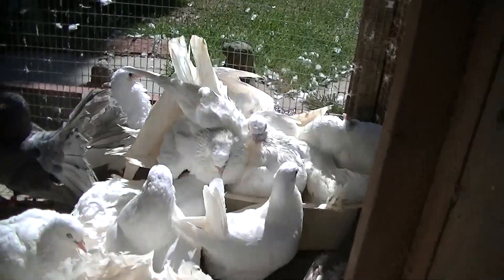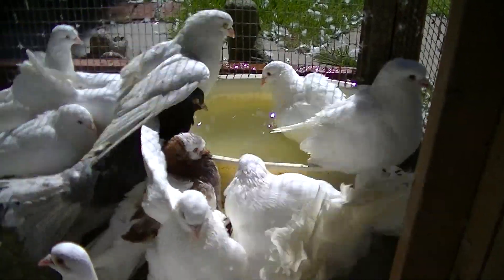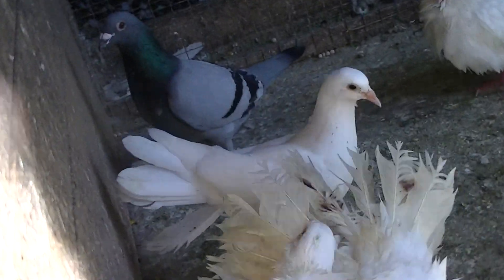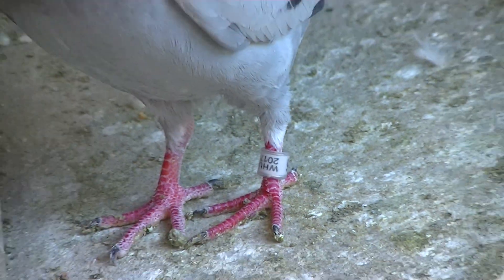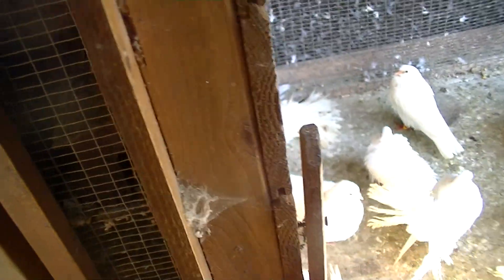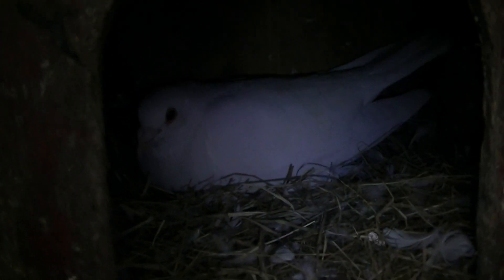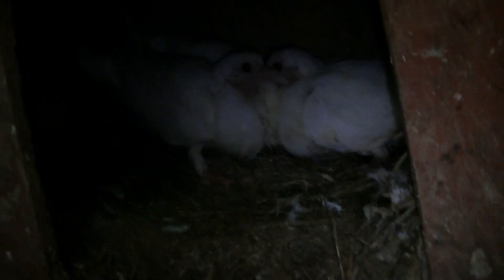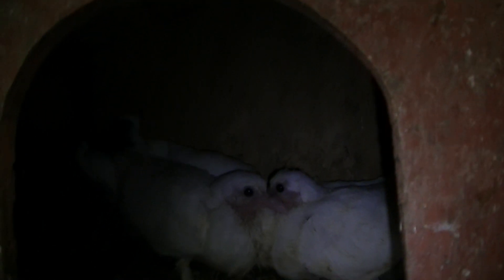One week old baby doves and pigeon.